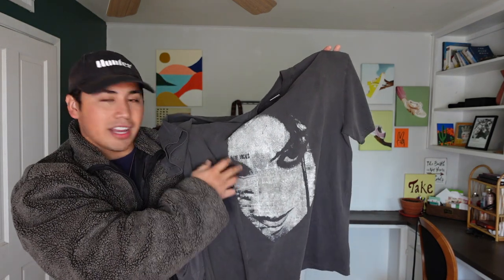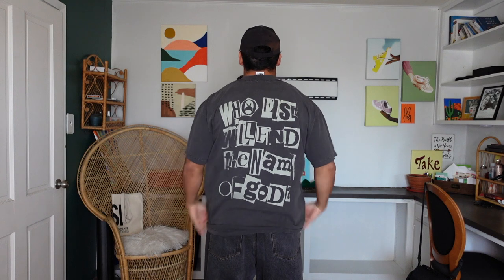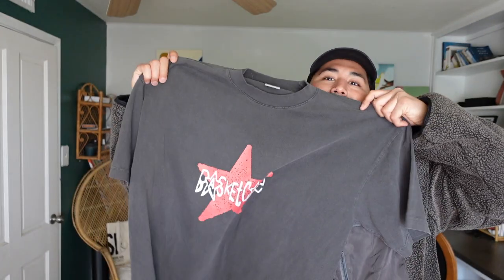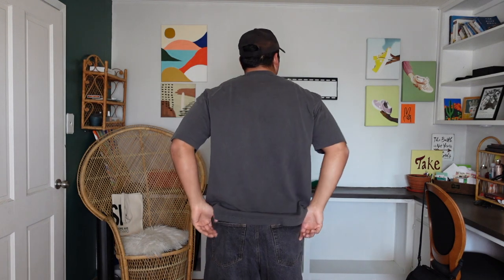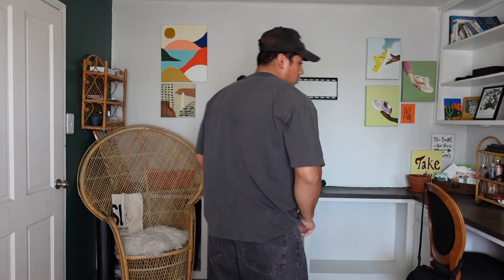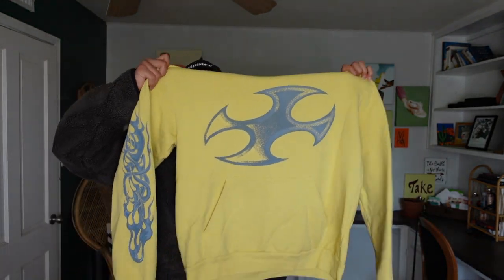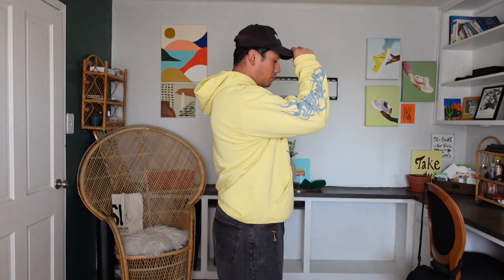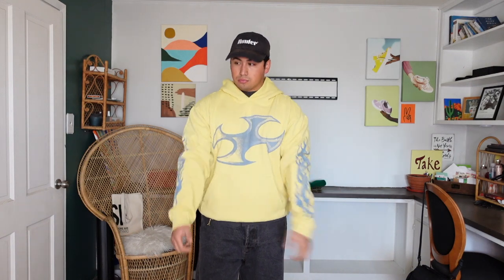Recent Pickups | Basketcase Gallery, Okio Denim, Pilot Leather Jacket*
Some recent pickups that I've acquired over the past couple of months. Although I'm showcasing these to you all, I am in no way encouraging you to spend your money on these items. Remember, any $$ you can keep in your pockets is always a W.

Might I add that you are looking absolutely incredible today. You should be proud of yourself. Cheers, more life, and more blessings.